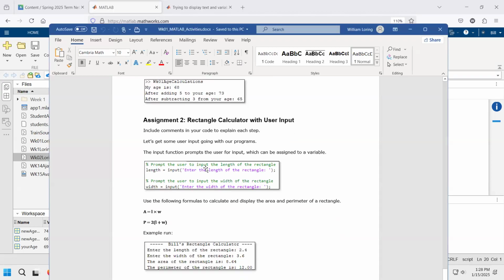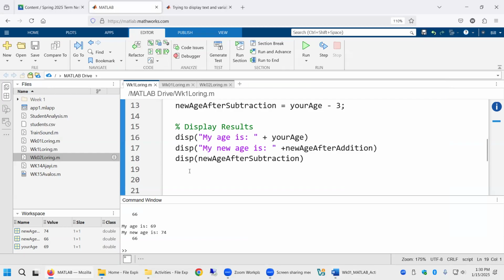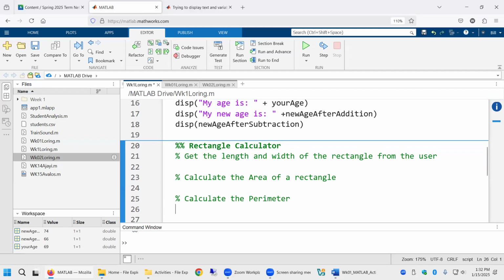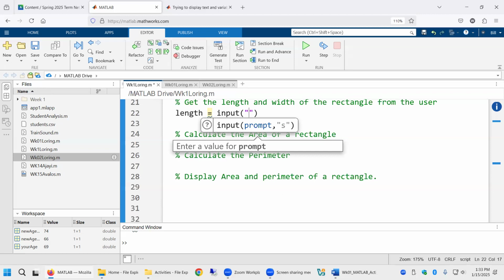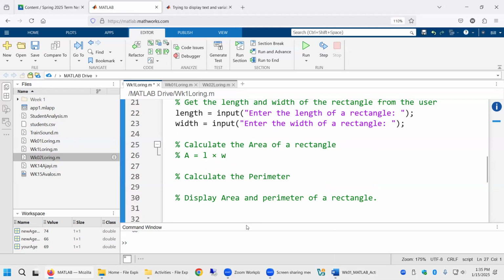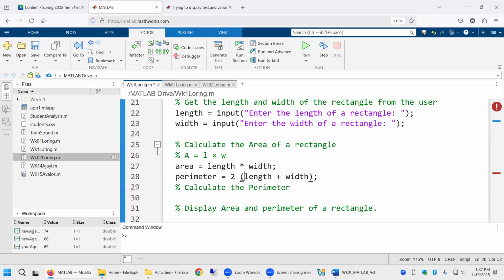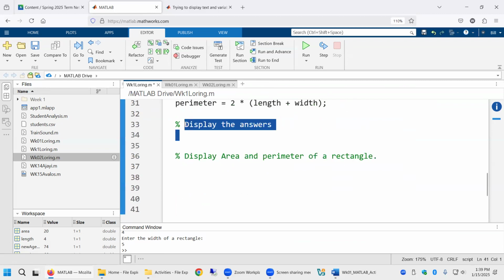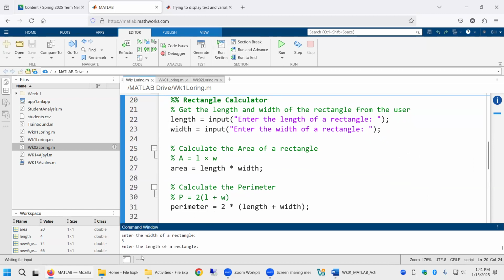Wk01 MATLAB Rectangle Calculator